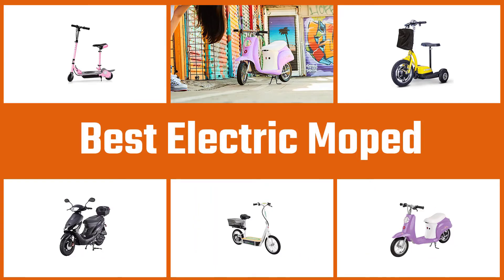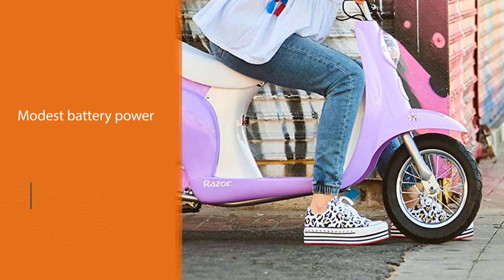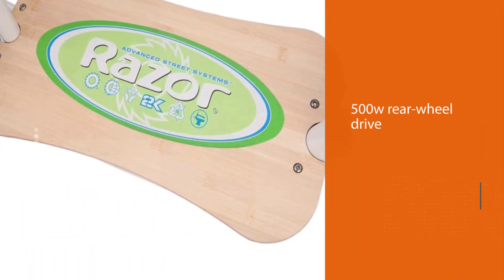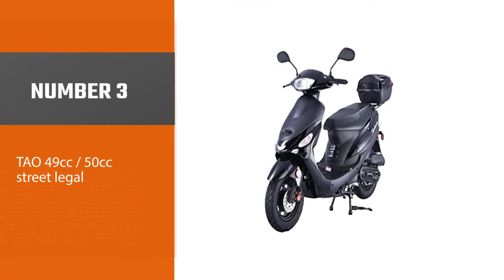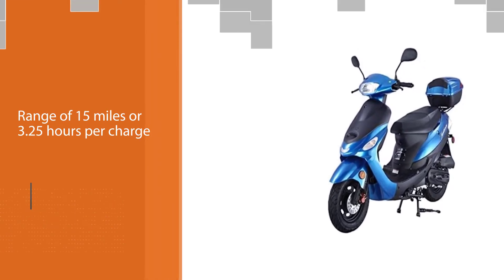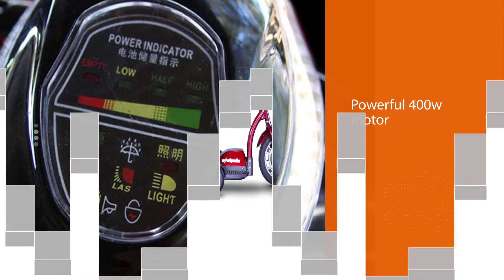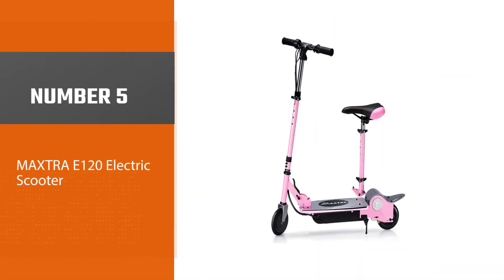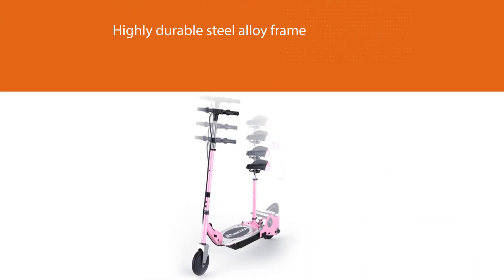Top 5 Best Electric Mopeds for Tall Riders/Commuting/Heavy Adults/Adults Street Legal [Review 2023]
Best Electric Moped featured in this Video:
NO. 1. Razor Pocket Mod Miniature Euro
NO. 2. Razor EcoSmart Metro
NO. 3. TAO 49cc / 50cc street legal
NO. 4. E-Wheels, EW-18 Stand
NO. 5. MAXTRA E120 Electric Scooter

🕝Timestamps🕝
0:00 - Introduction
0:15 -Razor Pocket Mod Miniature Euro
1:05 - Razor EcoSmart Metro
1:55 -TAO 49cc / 50cc street legal
2:43 -E-Wheels, EW-18 Stand
3:31 -MAXTRA E120 Electric Scooter

What Is the best electric moped?
Unlike gasoline-powered mopeds, e-mopeds use an electric motor that is completely silent. Not only does this provide a more “zen-like” riding experience that sometimes feels more like floating than driving, but it also increases your situational awareness by allowing you to better head what's going on around you.

What is the best electric moped to buy?
If you are looking for the best electric moped, then you are in the right place. The Product Spy team tries to collect as much information as possible, read lots of user-based reviews, and rank them based on quality, value for the price, the reputation of the manufacturers, etc. Please let us know if you have something in your mind in the comment section.